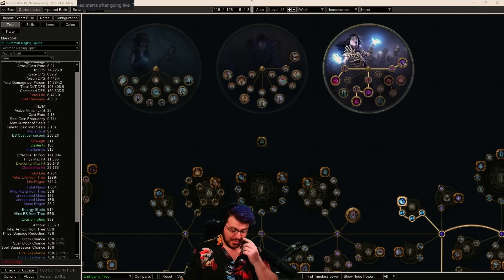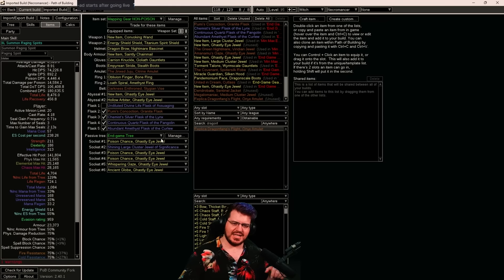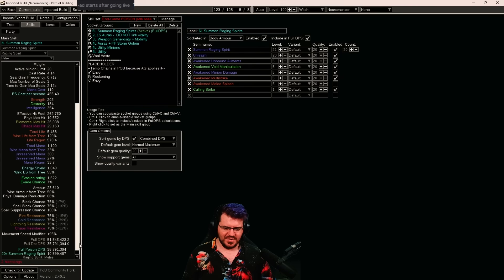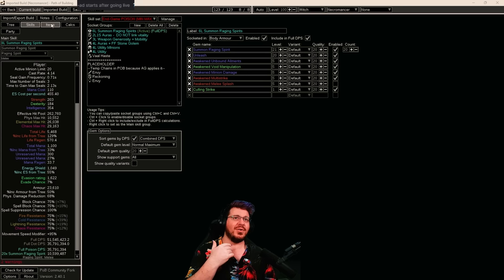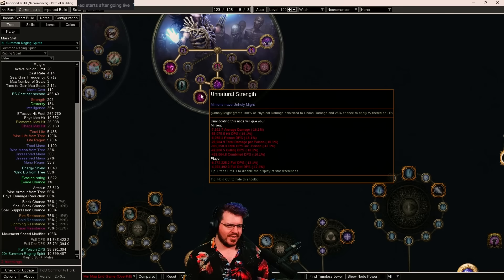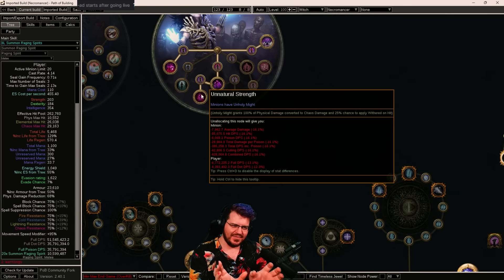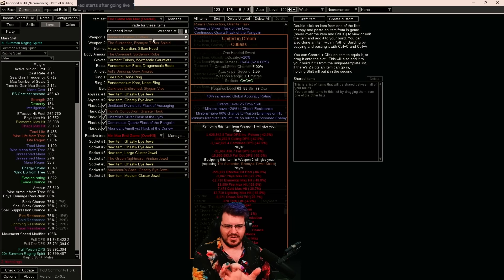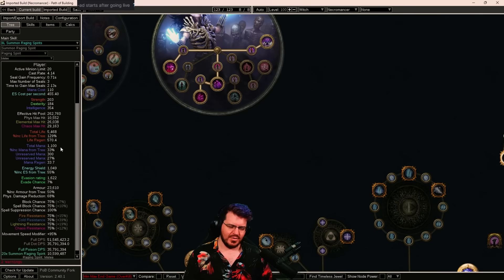Apparently Poison SRS Is Saved? Balor Explains | Path of Exile 3.24 Necropolis